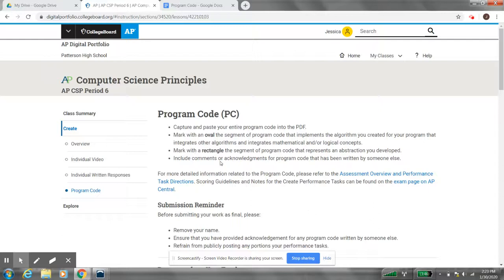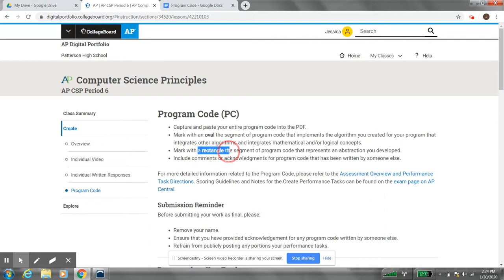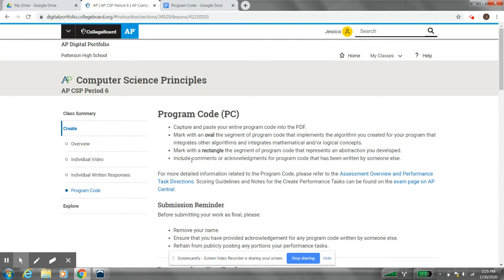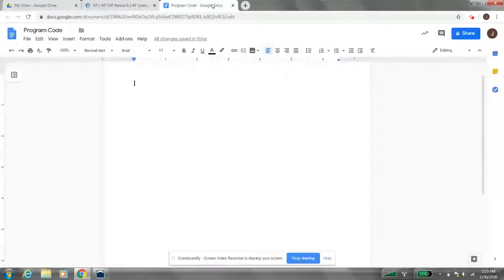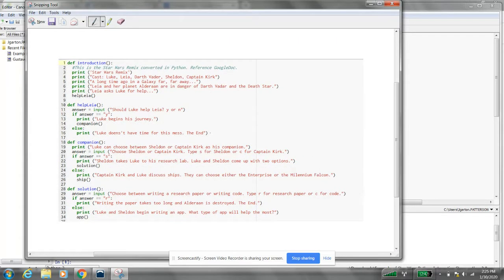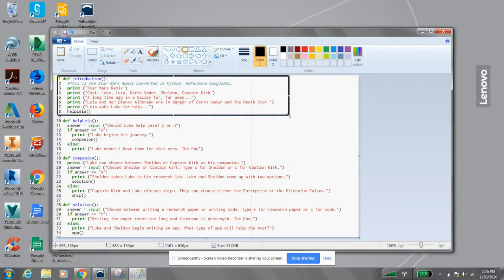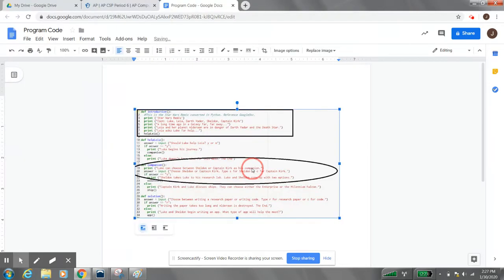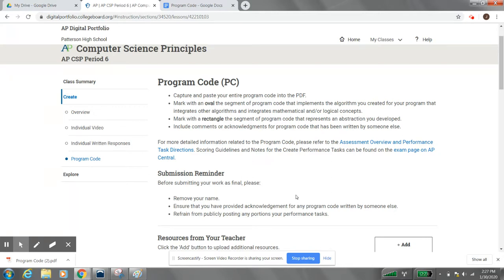How to Add Program Code to DigitalPortfolio